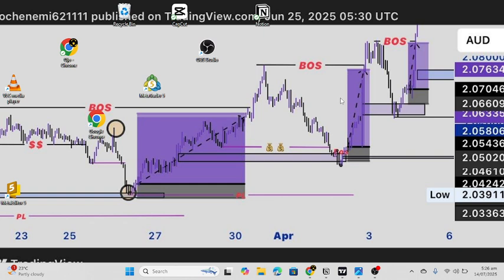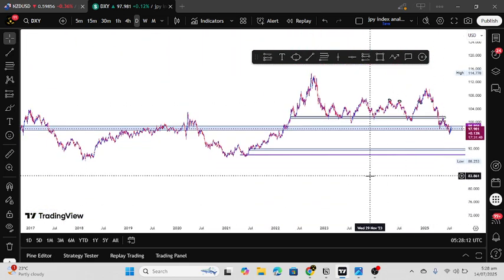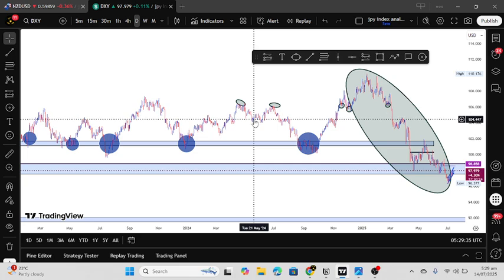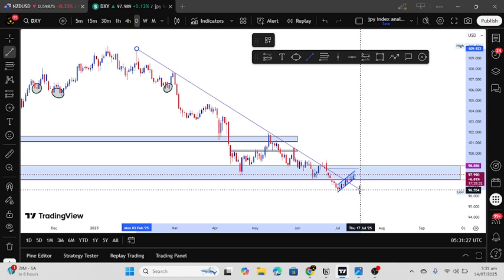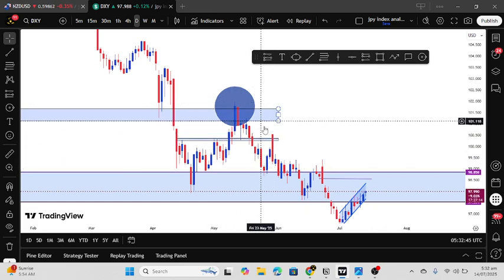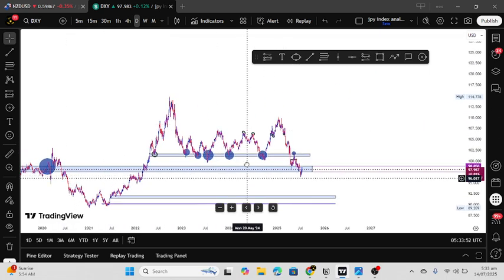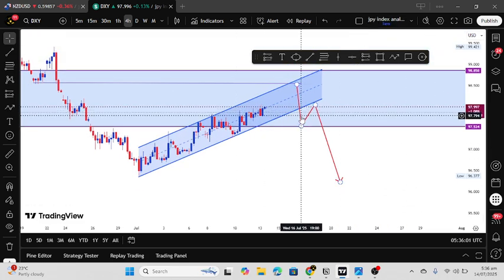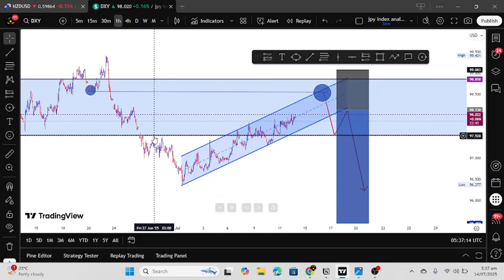DXY ANALYSIS AND MARKET TREND FOR THE WEEK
HERE IN THIS VIDEO JOIN ME AS WE GO DEEP INTO THE DXY ANALYSIS AND MARKET TREND FOR THE WEEK.